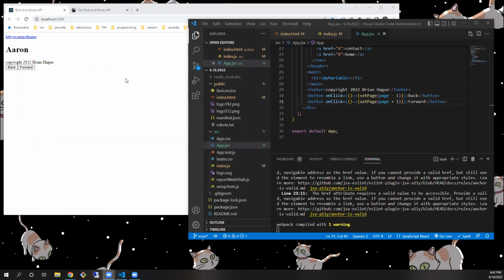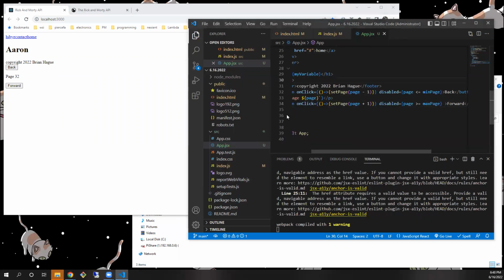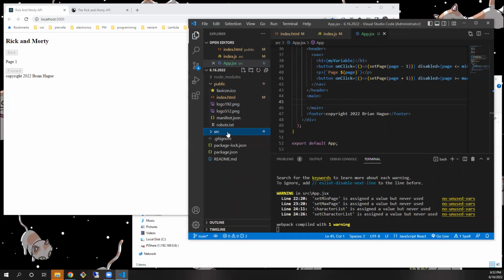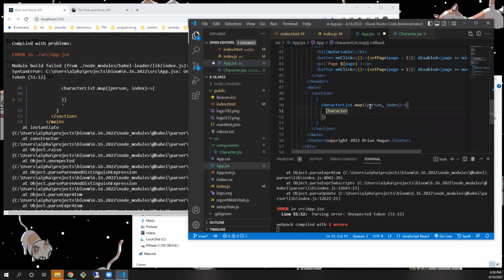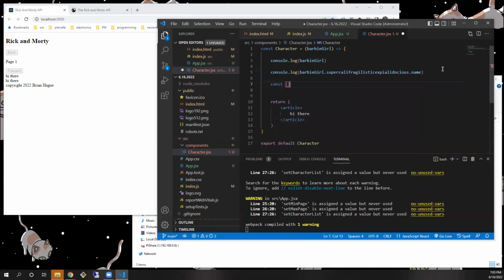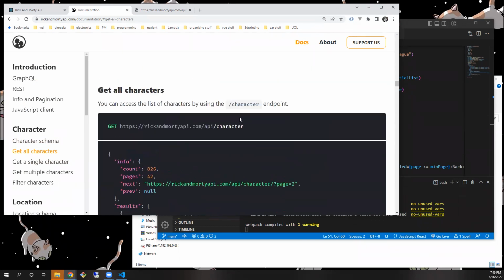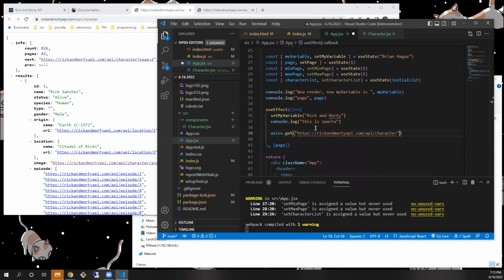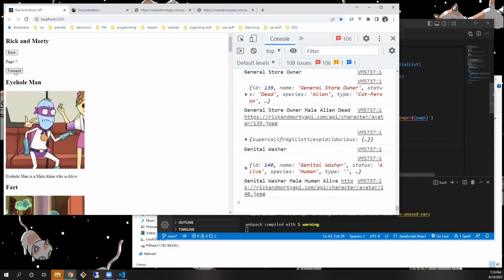Unit 2 Sprint 2 Review 6.16.2022 Part 2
Covers basic react useState, useEffect, Object, Arrays, Mapping over an array and rendering it to the screen, Axios, and styled components. You know... the usual :)